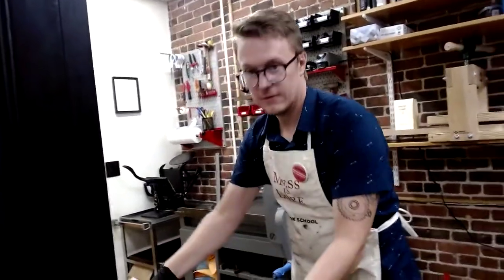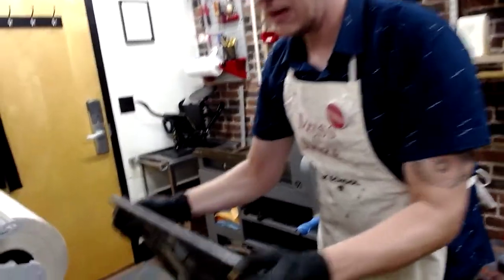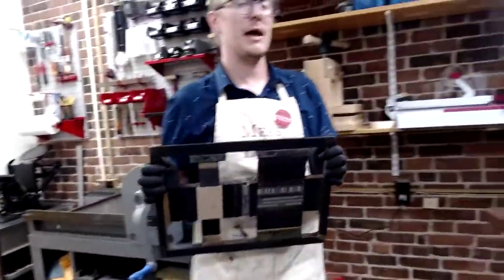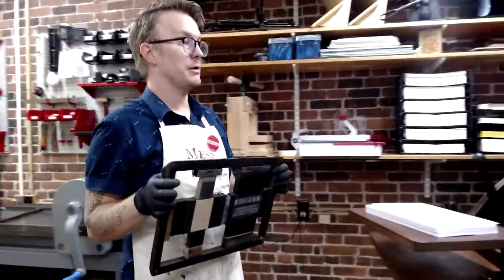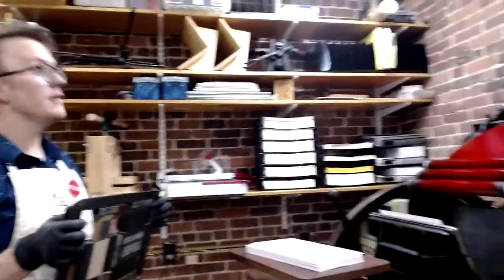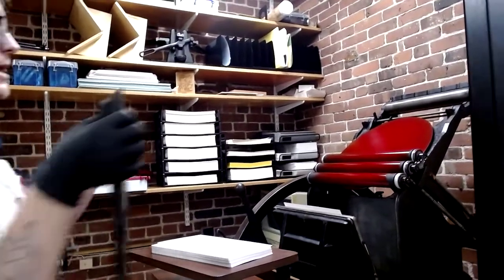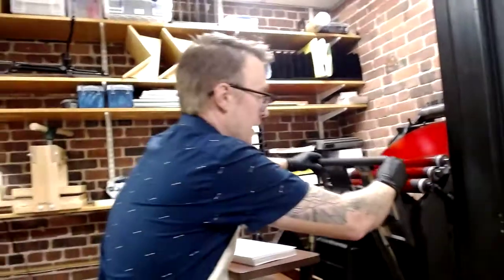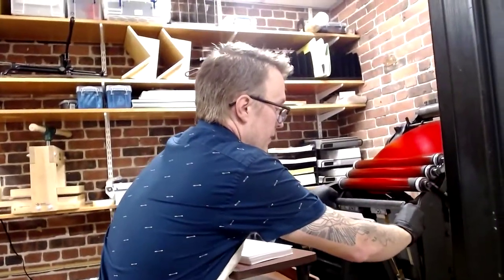15 From Chase to Press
In this video we move our form of type to the press and set it up for printing.